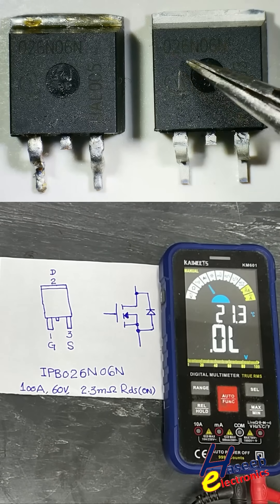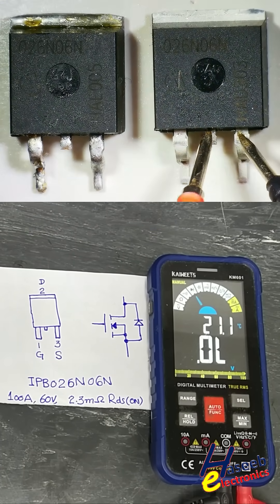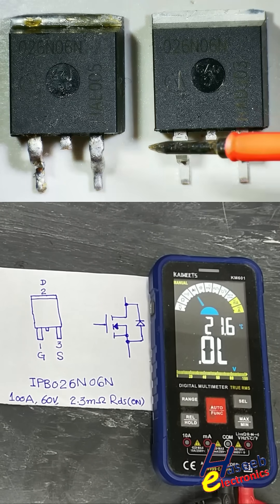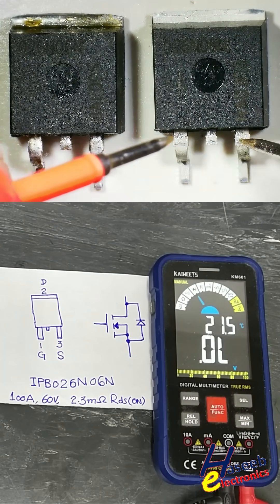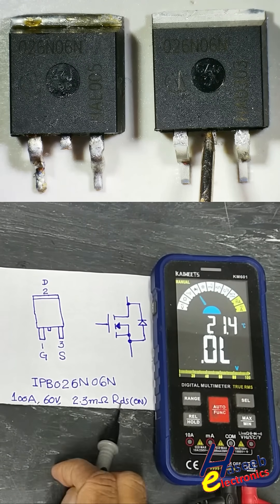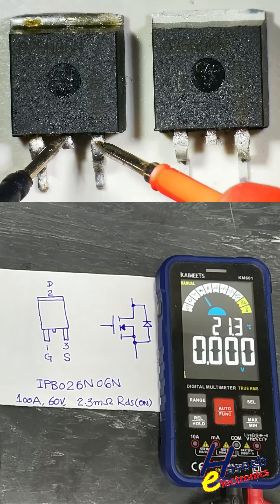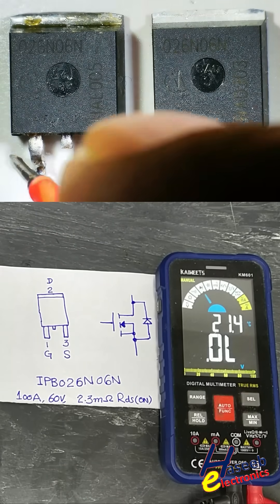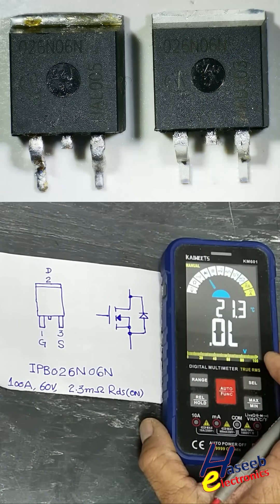How to Test MOSFET | Good vs Bad MOSFET | 026N60N MOSFET Testing with Multimeter Method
How to Test MOSFET | Good vs Bad MOSFET | 026N60N MOSFET Testing with Multimeter Method Learn how to test an 026N60N (IPB026N60N) N-Channel MOSFET using a simple digital multimeter.
In this quick guide, I show the difference between a good MOSFET and a bad MOSFET, using the correct diode-mode testing method.

This technique is useful for:
– SMPS repair
– Power supply troubleshooting
– LED drivers, UPS, inverters
– Any circuit using high-voltage N-Channel MOSFETs

What you will learn:
– Correct Gate–Drain–Source identification
– How to test MOSFET conduction
– How a faulty MOSFET behaves under diode test
– How to compare good vs shorted MOSFETs
– Practical multimeter testing technique used by repair engineers

Haseeb Electronics (English)